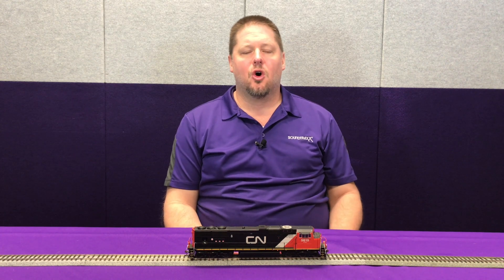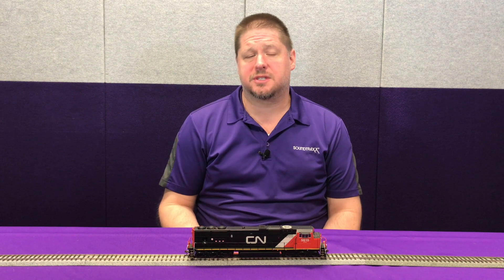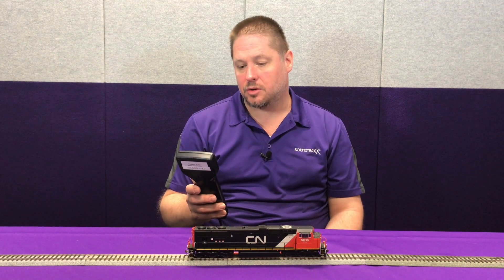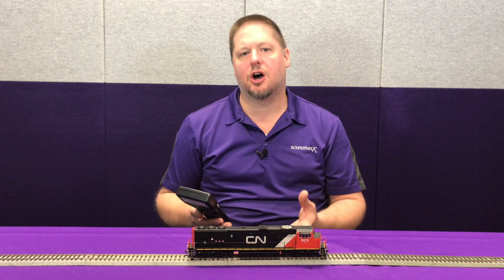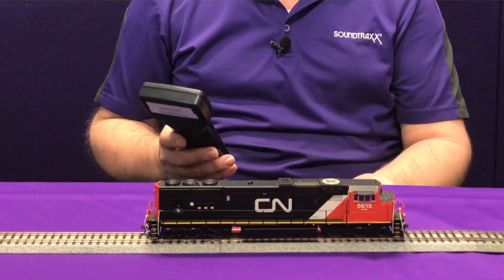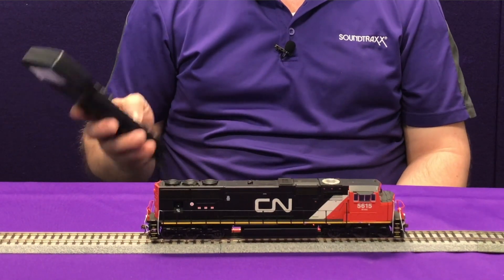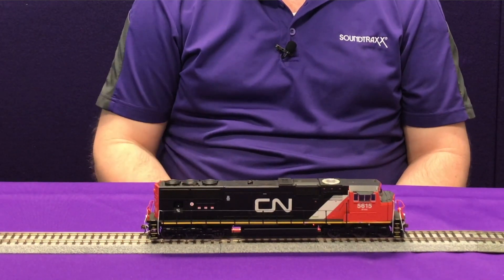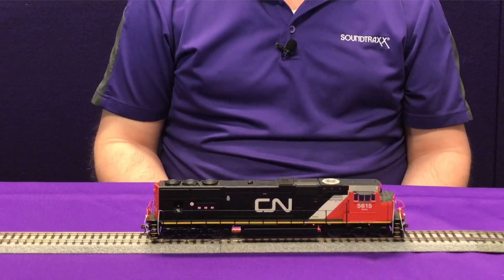Tsunami2 Prime Mover Pitch Shift: Make all of your locos sound unique!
SoundTraxx has been featured in several episodes of Monday Morning Express by Brasstrains.com. Click the links below to learn about SoundTraxx, Tsunami2 and DCC.